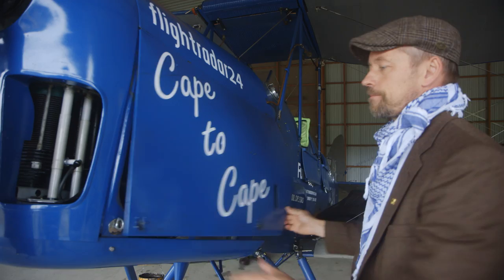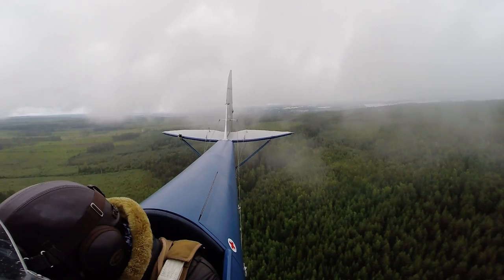Adventure trip: SAS pilot is flying from North Cape to Cape Town in an old airplane from 1935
SAS pilot Johan Wiklund is going on a brave adventure trip. The adventure trip is about flying from Norway to South Africa in an airplane from 1935. We met the pilot in Stockholm just before take-off and wished him a great adventure holiday.

In this video, presented by SAS, we meet the SAS pilot Johan Wiklund. Johan Wiklund is going on a two months long adventure trip and he has named the adventure trip “Cape to Cape”. Johan Wiklund has named the adventure trip Cape to Cape, because the pilot is starting his adventure holiday from North Cape in Norway and will end his adventure holiday in Cape Town, Africa. But why is his adventure holiday full of adventure? It is an adventure trip full of adventure because Johan Wiklund is flying from Norway to Africa in an old vintage airplane from 1935!

Would you also like to go on an adventure holiday? Check out our great flights to many interesting cities in Scandinavia, Europe, Asia and the US. Find your next flight here and start planning your own adventure holiday:

ABOUT JOHAN WIKLUND’S ADVENTURE TRIP AND ADVENTURE HOLIDAY:
In 1929 the Swedish pilot and adventurer Gösta Andrée flew an open cockpit biplane from Sweden to South Africa just to prove it could be done. Johan Wiklund was inspired by this and started to plan his own similar adventure trip to prove it is still possible. Johan Wiklund starts his adventure trip from North Cape in Norway and continues through Europe and finally he ends his adventure holiday in Africa. Johan Wiklund has exactly two months to complete this adventure trip and tells it is an old dream of his, flying through Europe to Africa in an old vintage airplane.
We wish Johan Wiklund an amazing adventure holiday!

Did you like this video about Johan Wiklund and his adventure holiday? Then you will also like this playlist with great videos from around the world:

ADVENTURE HOLIDAYS AND ADVENTURE TRIPS:
Are you dreaming about adventure? Then you should go check out adventure holidays and adventure trips. If you go on an adventure holiday or an adventure trip you will without a doubt experience unforgettable sights, mind-blowing nature and you might exceed some limits.
You can book adventure holidays and adventure trips all over the world, but some of the most popular adventure holiday destinations are India, Peru, Nepal, China, Morocco, Costa Rica and Africa.

Are you going on an adventure holiday or an adventure trip? Learn how to pack your suitcase efficiently in this video: